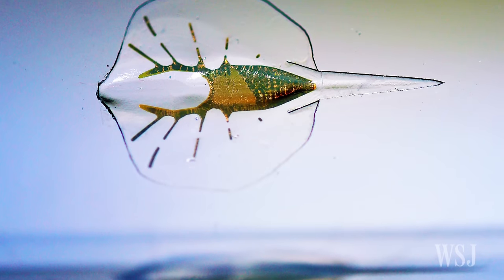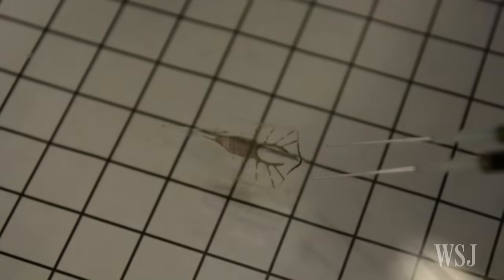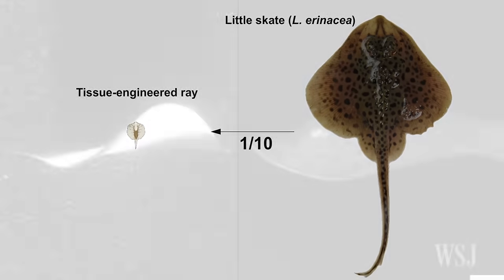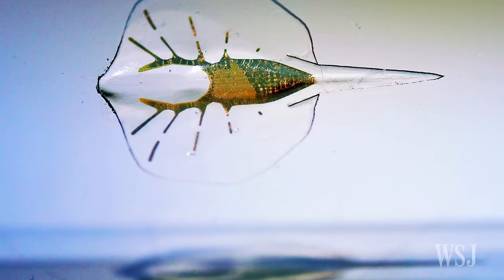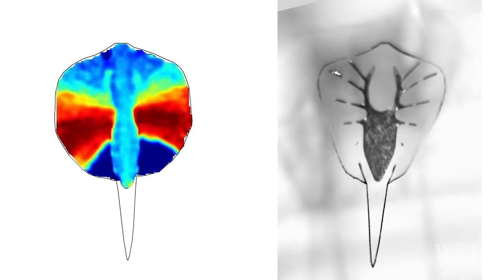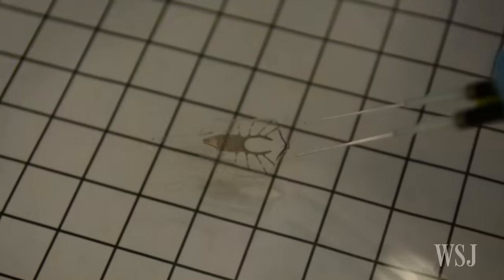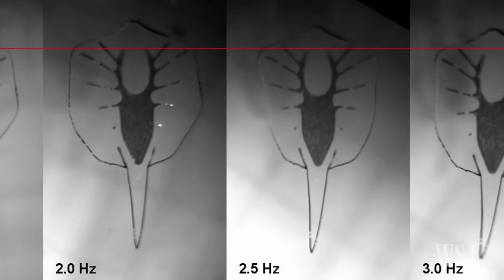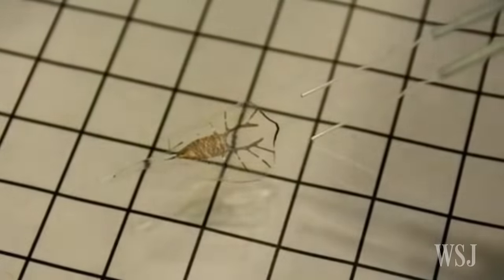A Robotic Stingray Harnesses Living Cells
Harvard University researchers have created a​ miniature robotic​ stingray powered ​by genetically engineered heart cells​ from laboratory rats​. ​They hope to use the technology to learn how to build a better artificial heart.​ Photo: Karaghen Hudson and Michael Rosnach